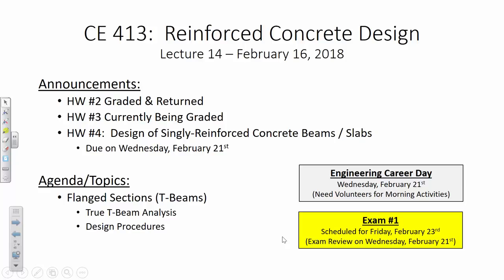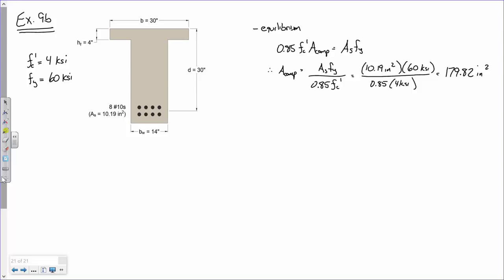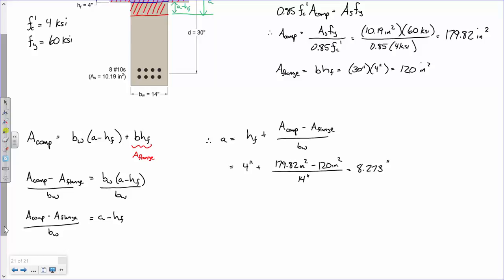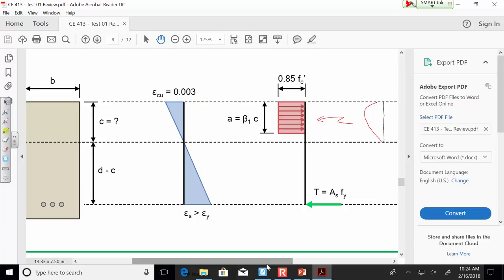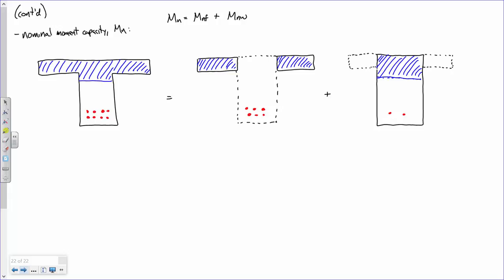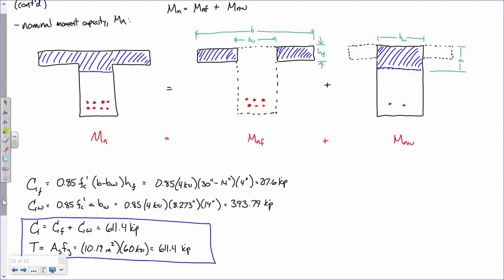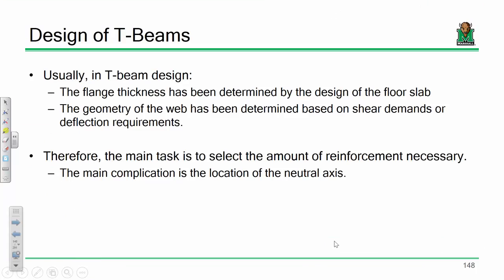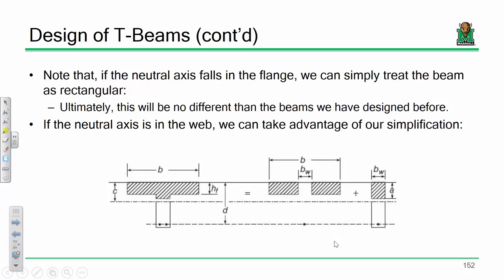CE 413 Lecture 14: True T-Beams (2018.02.19)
- Flanged Sections (T-Beams)
  - True T-Beam Analysis
  - Design Procedures